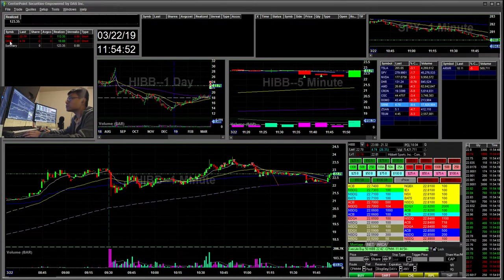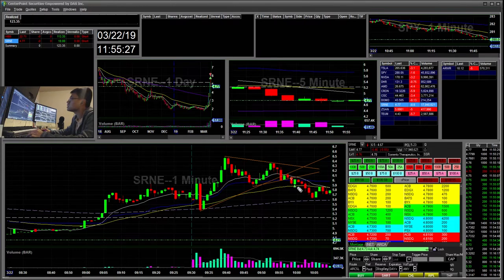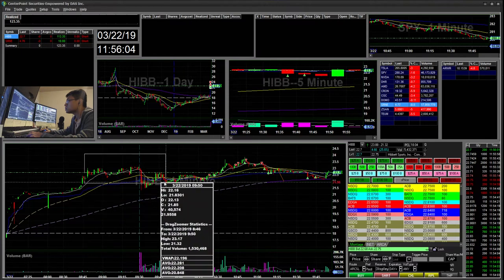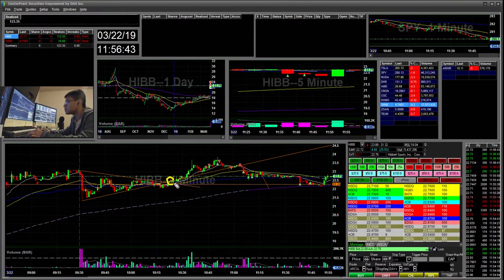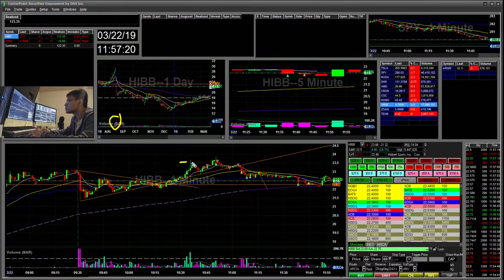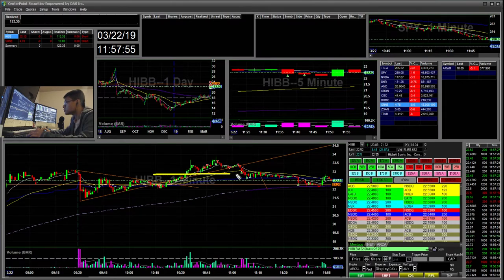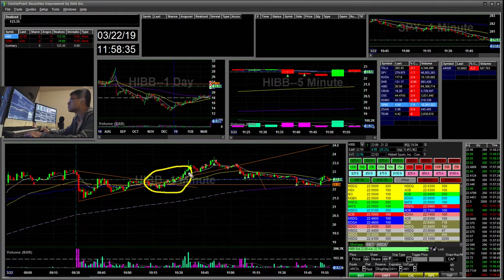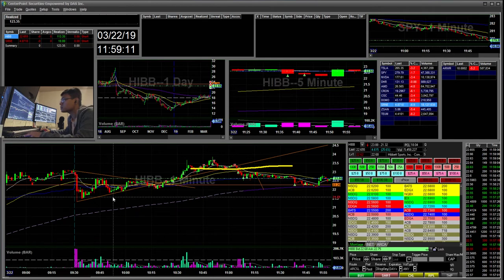Slow Day! +$123 Day Trading Stocks Shorting Penny stocks HIBB SRNE